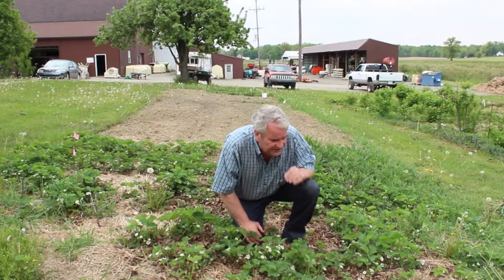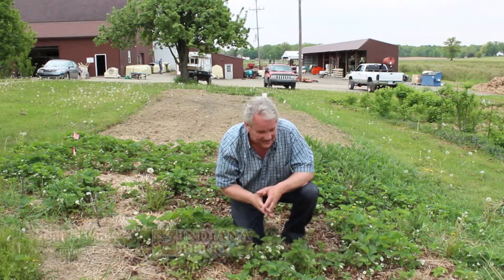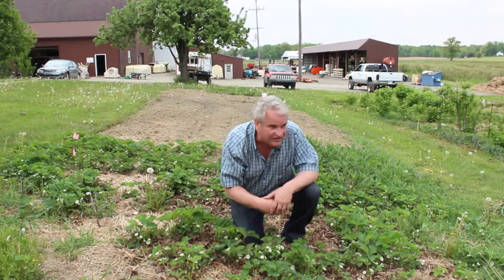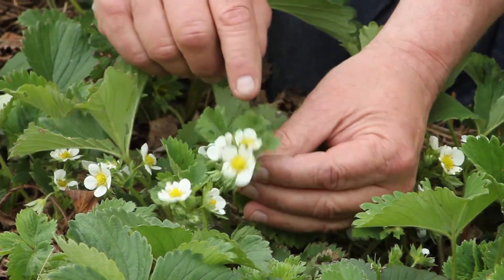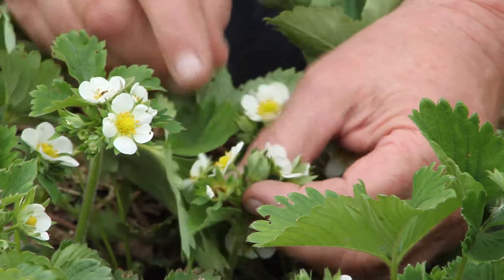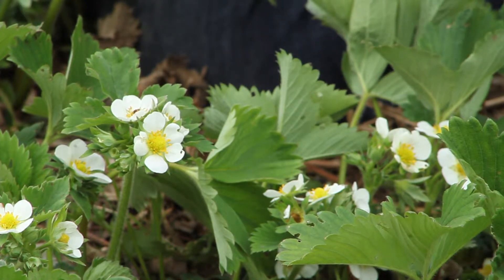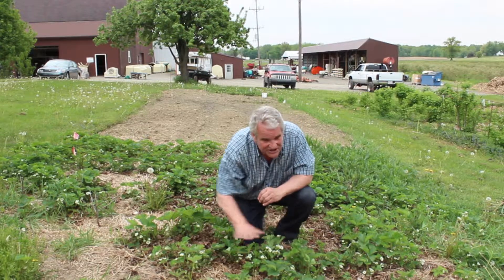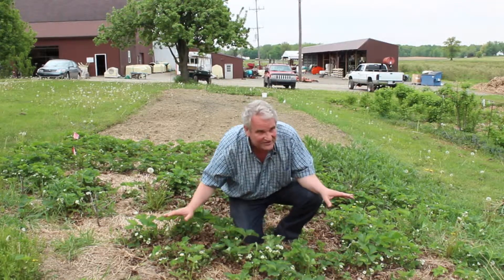Strawberry Frost Damage | Indiana Berry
In this episode Sam talks about frost damage and how to prevent it.